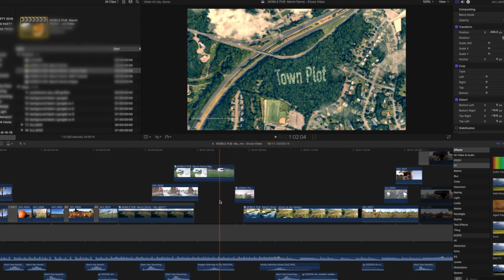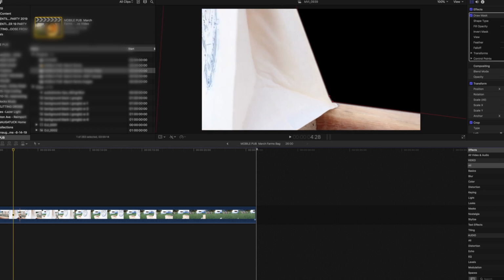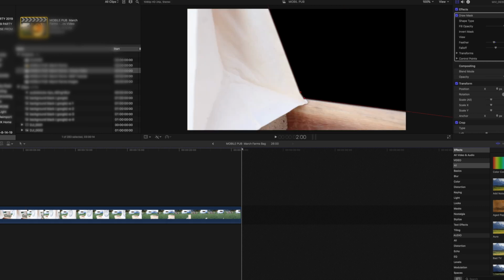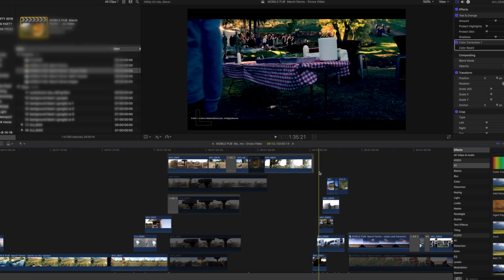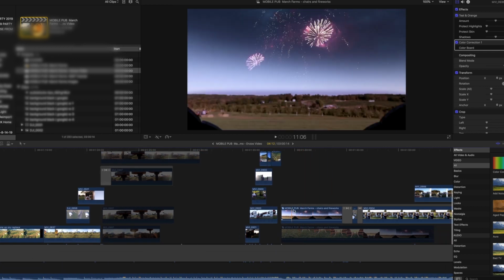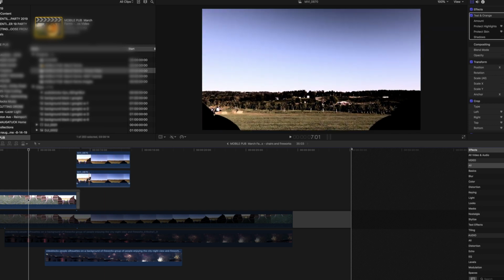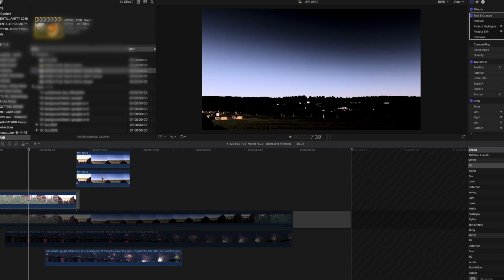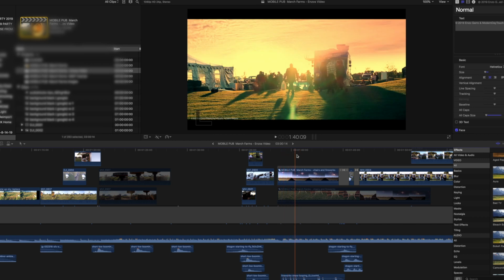Create a Lifestyle Video | Behind The Scenes | March Farms & Mobile Pub Wedding Events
MOBILE PUB & March Farms Wedding Events | create an lifestyle video | Things To Do In CT | The best

Here is a little lifestyle video I created of a popular farm located in Connecticut. At the end of the video I brake down some of the video effects we used . I also have a list of tutorials down below of some of the effects we used in this life style video.

.GIVE INCENTIVES TO YOUR CLIENTS:
If you own a business and would like to offer your own free vacation certificate incentives to your clients.. You can check out

"The creator of this video may receive financial compensation for actions resulting from this video or links"  furthermore any income claims presented are not intended to serve as a guarantee of income. Instead, they’re designed to give you an idea of what’s possible. Success in this business – as with anything, requires leadership, hard work and dedication. (This doesn’t mean you will achieve the same results.  In accordance with the new guidelines from the FTC we are required to inform you that "some" of the links on this blog/website/Videos, either through images, text, audio anywhere throughout our website or descriptions, are affiliate marketing links. If you purchase products through these links then we get paid a commission. The amount of commission varies from product to product.”